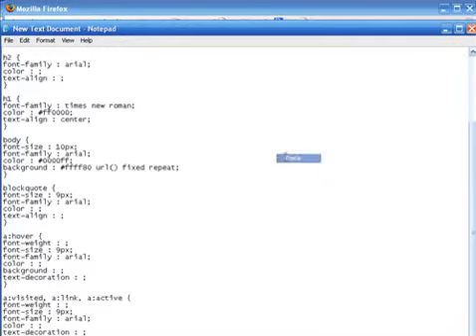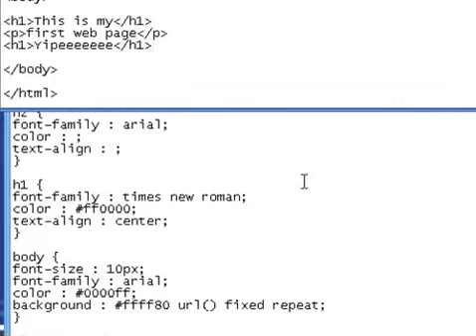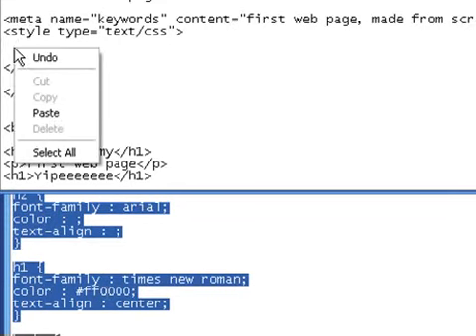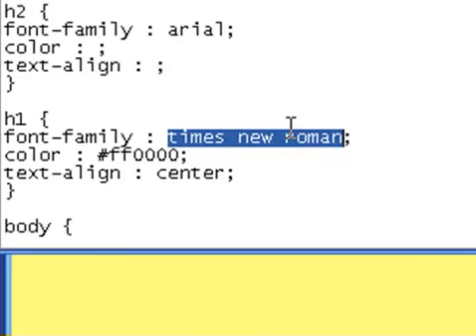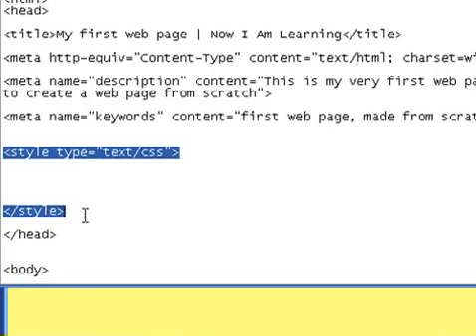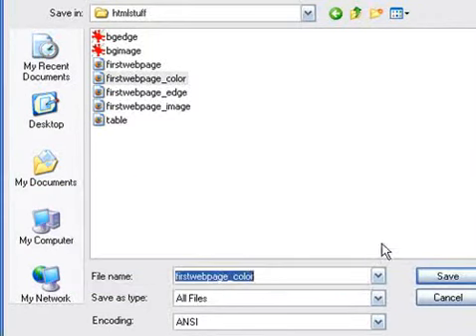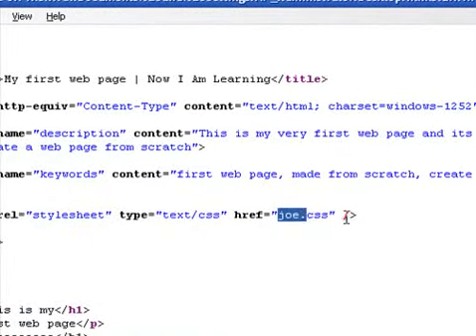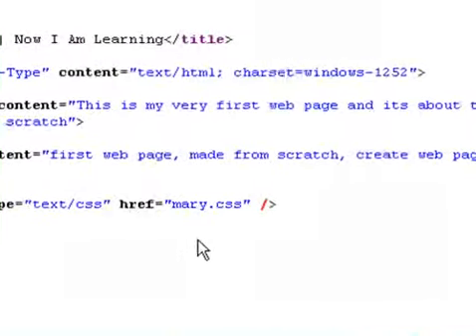12) How to use CSS with HTML? part B